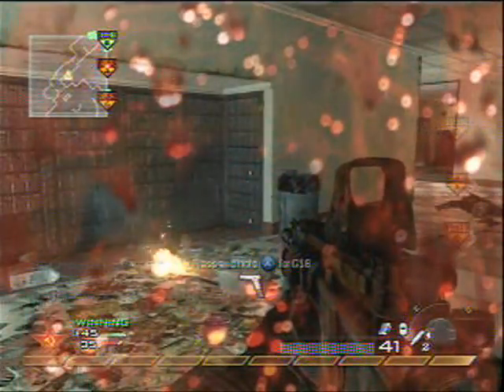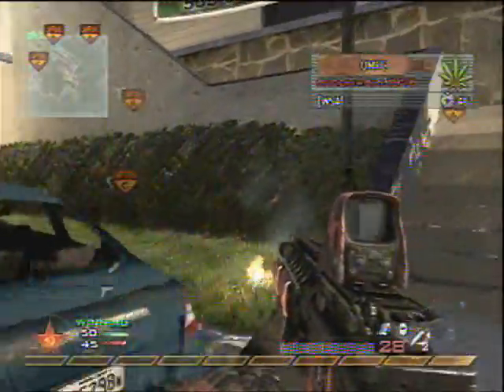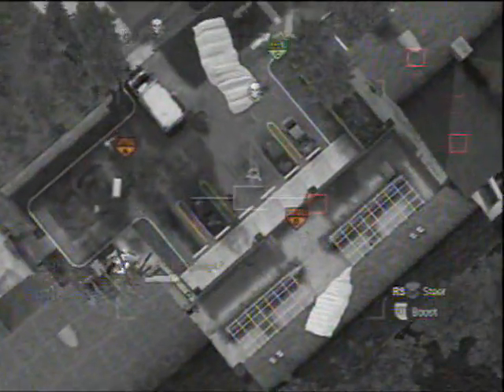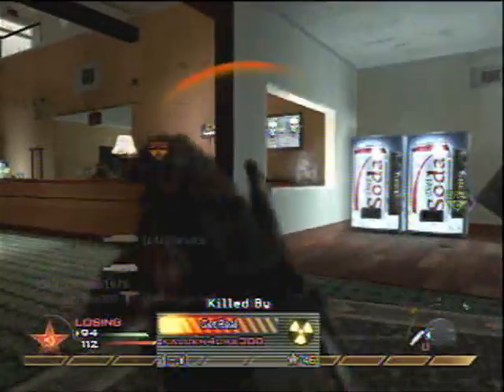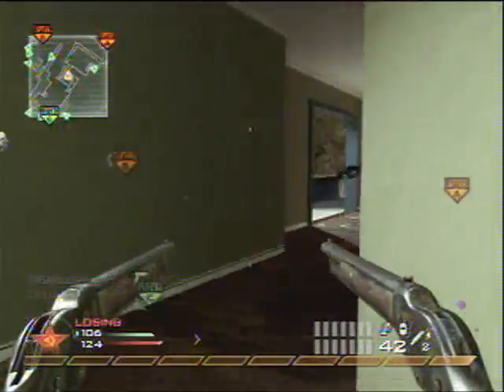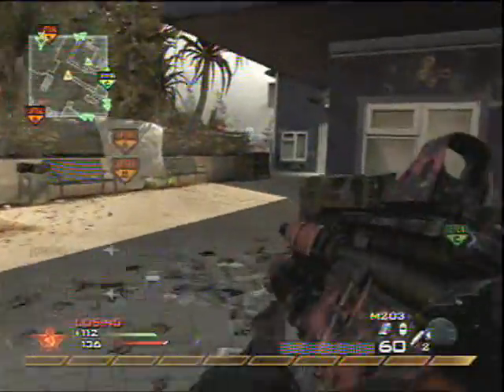mw2 weapon insight: M4A1 assault riffle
the first of a series. I hope you enjoy it!